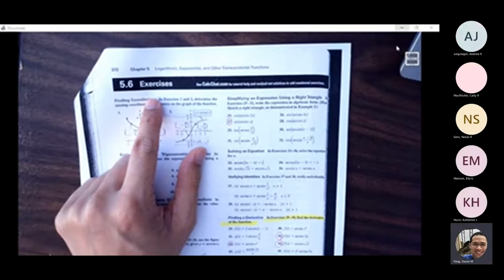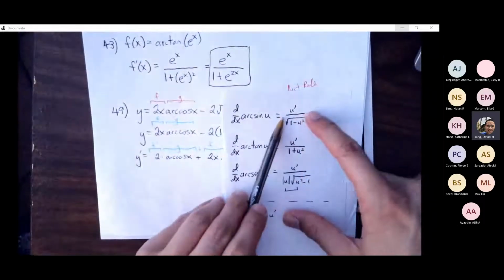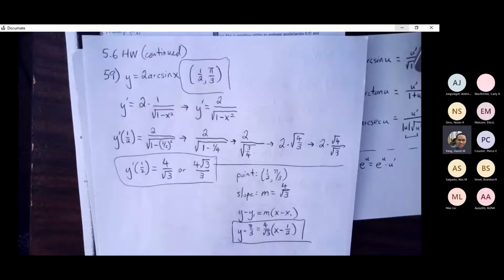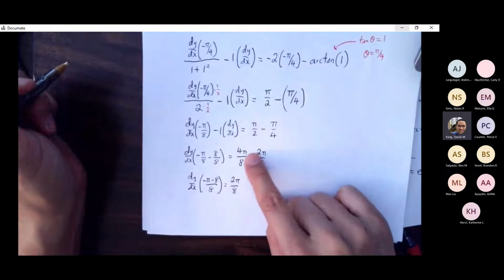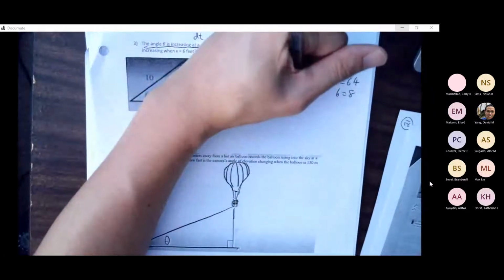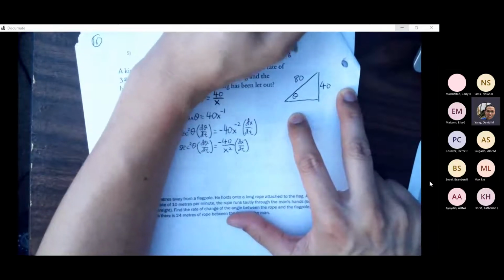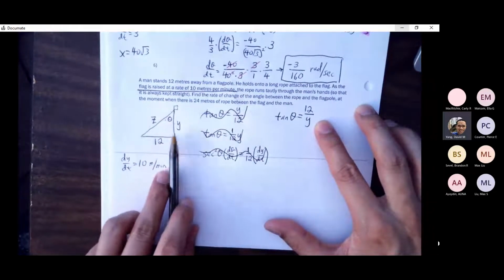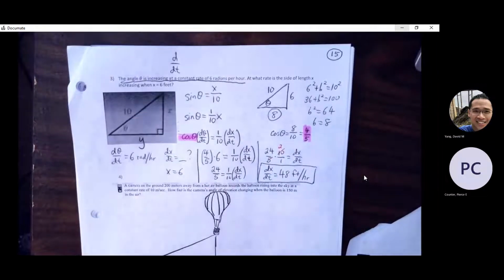Trig Unit (Remote Day) Help Session #1: Trig Related Rates & Inverse Trig Derivatives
AP Calculus AB - Tues. Dec 6,  2022  (9:30-10:30am)